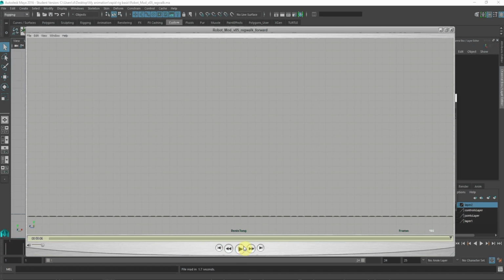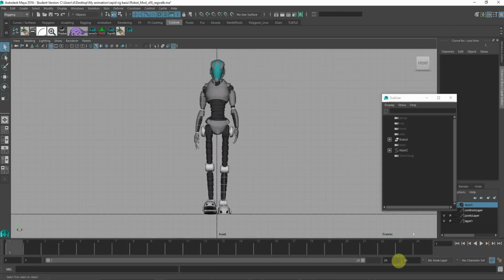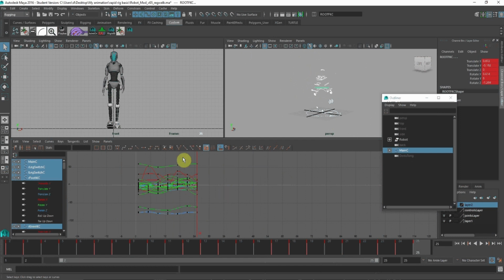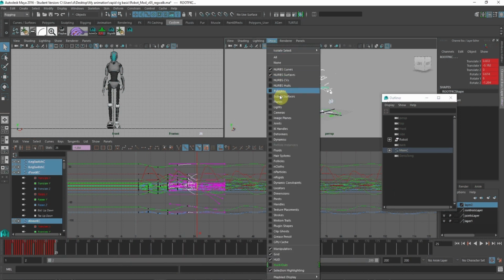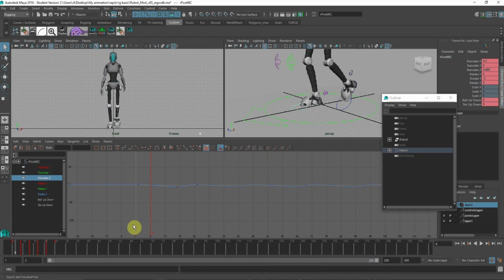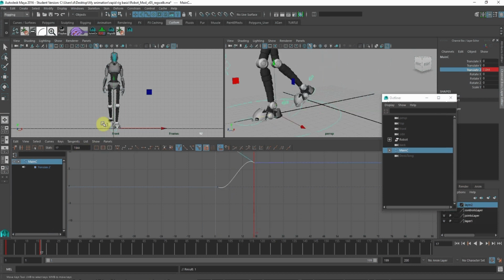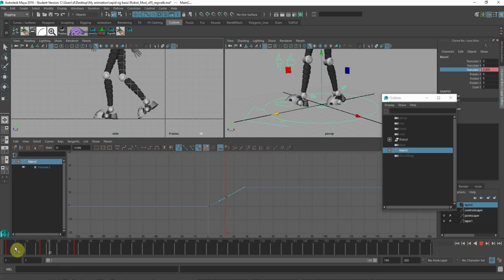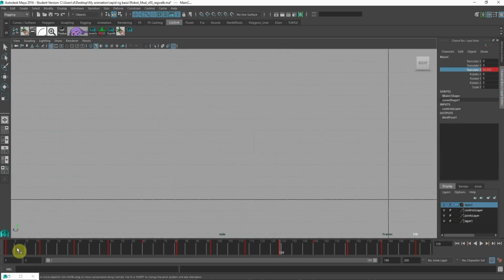3D character walk forward tutorial